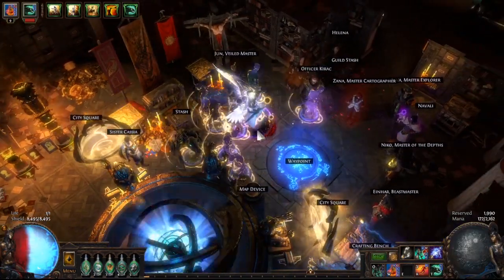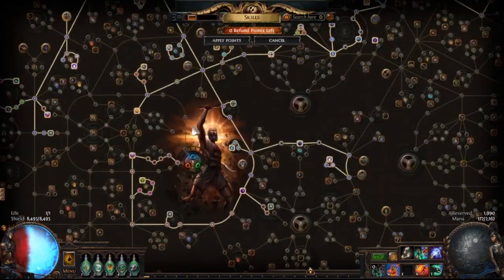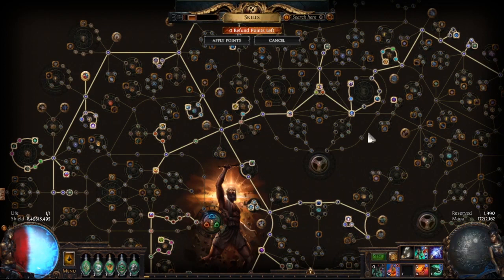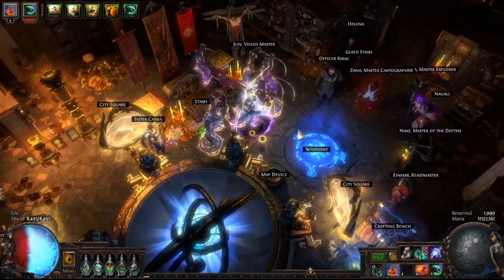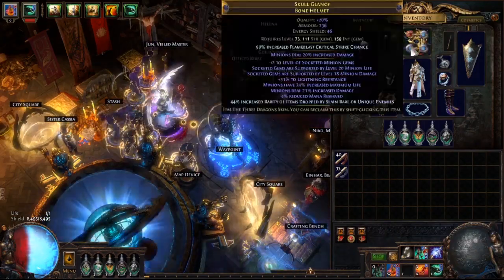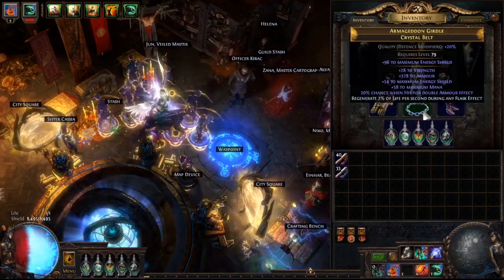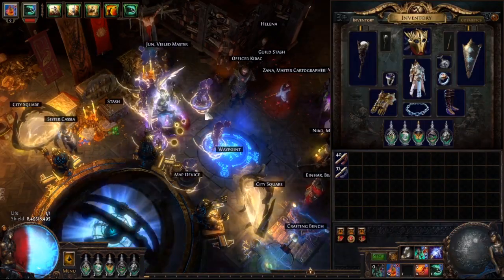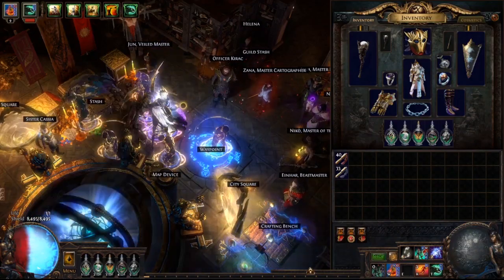[3.9] Guardian Vaal Skeletons (lots of magic find)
This is my main build I have been using to complete all the league challenges. Tanky lots of dps and not a witch. The Path of building might slightly differ from what i was using in the video but not by much. I found a headhunter (from a blighted map of all places) shortly after making this video and sold it to upgrade my build.